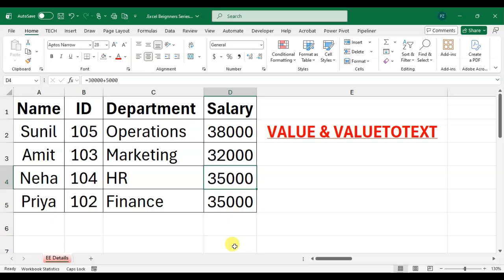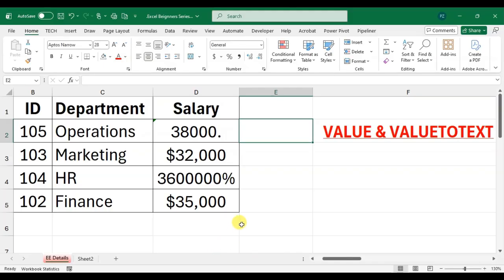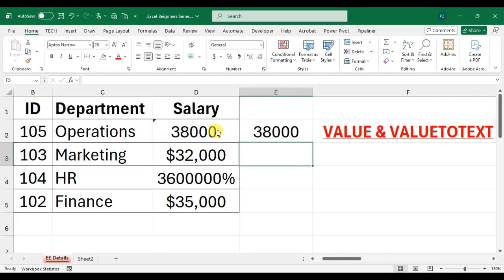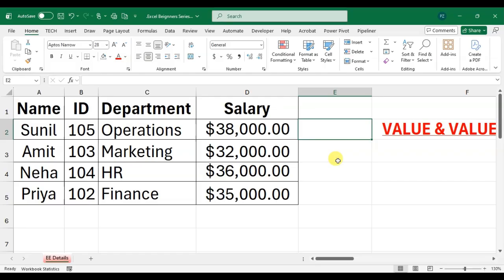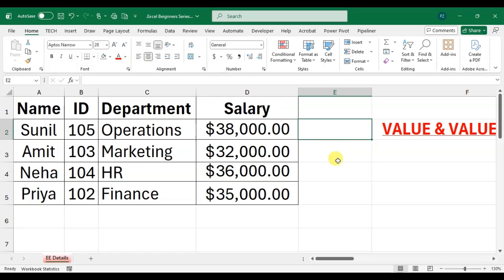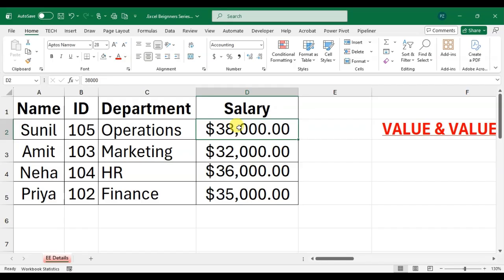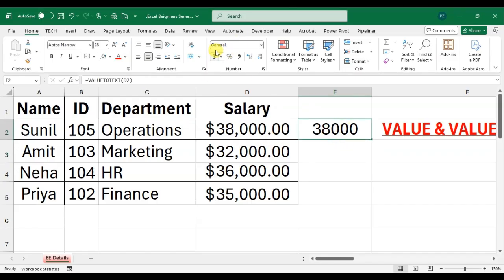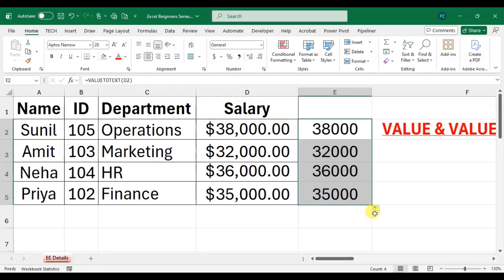Topic: Excel for Beginners | VALUE & VALUETOTEXT Functions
In this video, we will learn value and value to text in Excel. So let's start. So let's start the value function. The value function convert the text that looks like a number into a real number. So here in in this data you can see in salary column have some amount with a different formatting with a different symbol. Okay. So here I convert this number into real number. So I select the cell, use the is equal to, enter here the value, select the value function, select the amount and enter. And that's it. Here you can see I just select the sale and drag the formula below the sale. And here you see number is converted into real number. So this is a so helpful.
excel value function tutorial
how to use value function in excel
excel valuetotext function explained
difference between value and valuetotext in excel
convert text to number using value function
excel for beginners value formula
excel convert number to text formula
excel text to number function
excel valuetotext example excel
value and valuetotext step by step